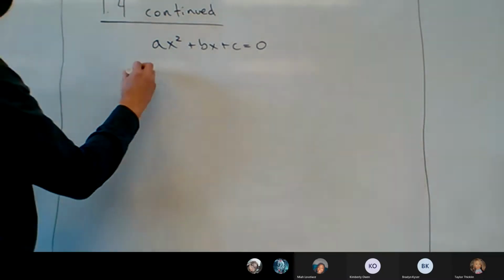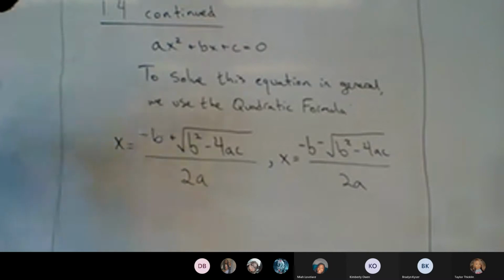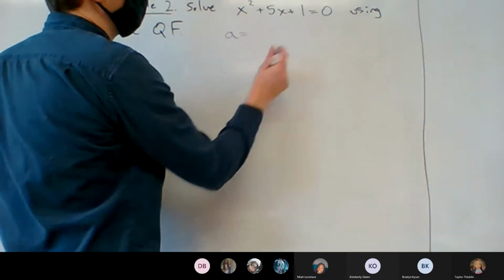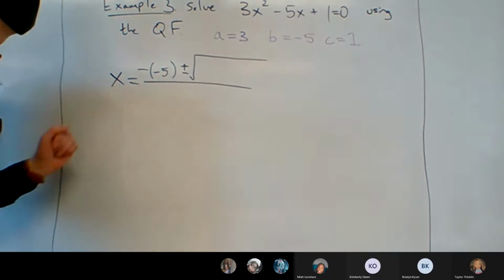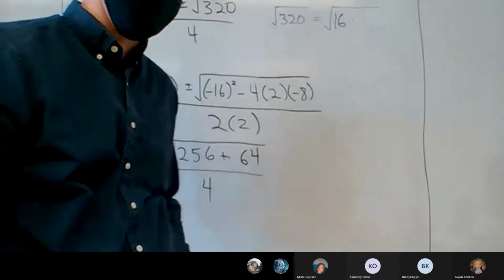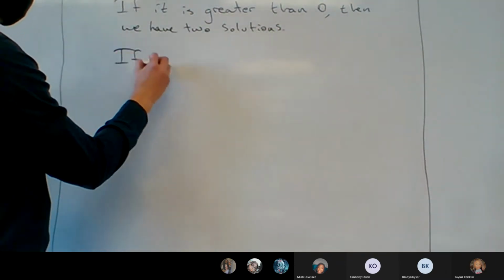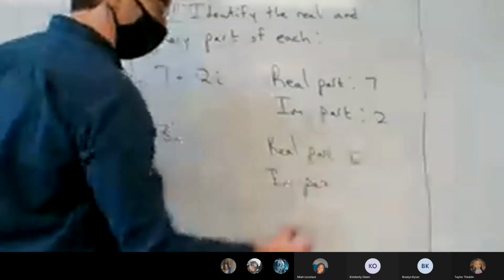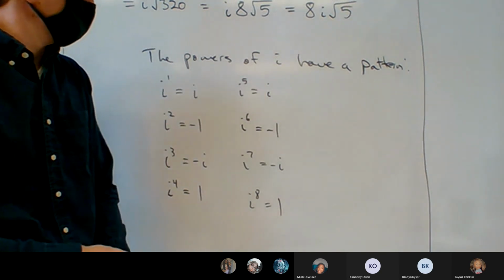MS 112-004 February 3 Meeting